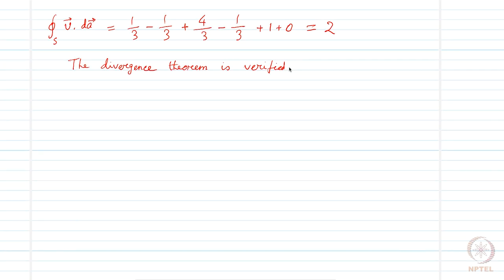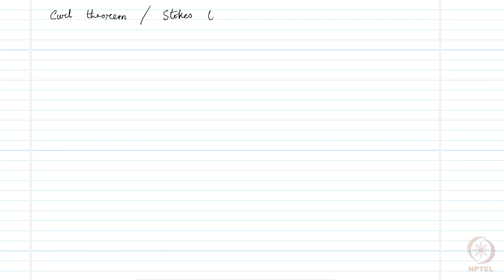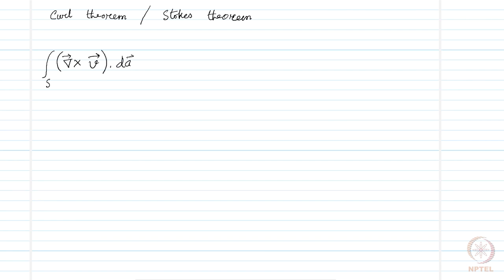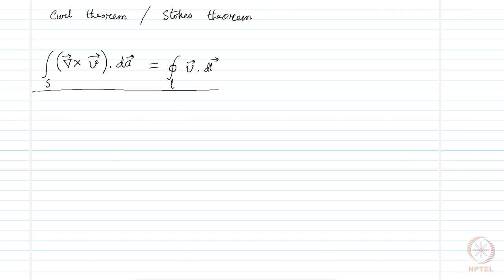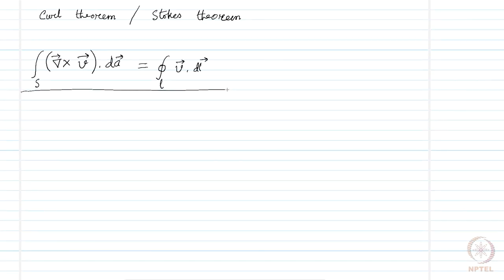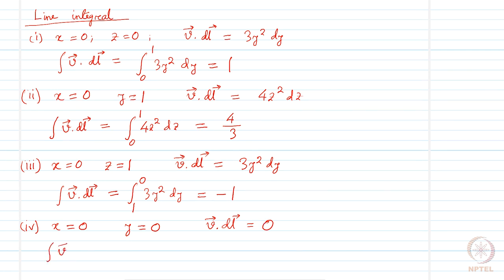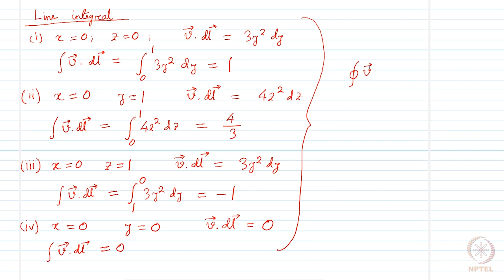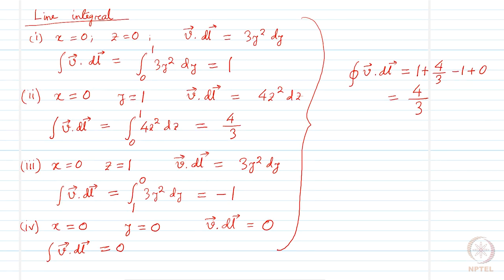The curl theorem (Stokes' theorem)